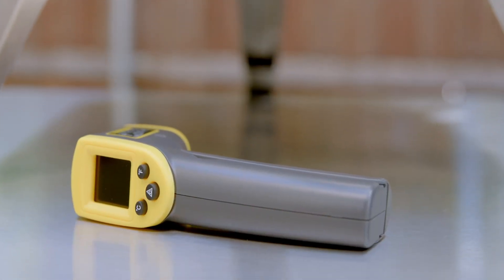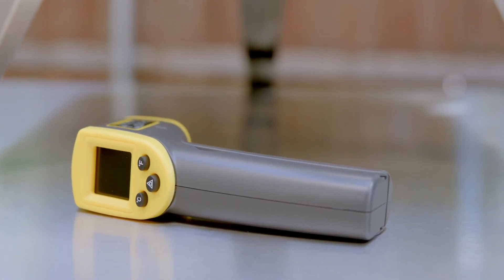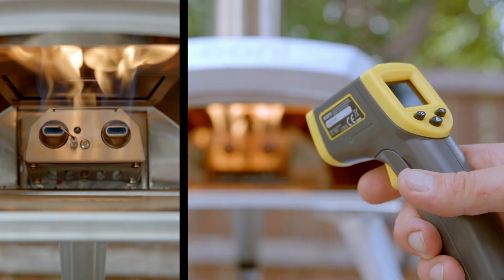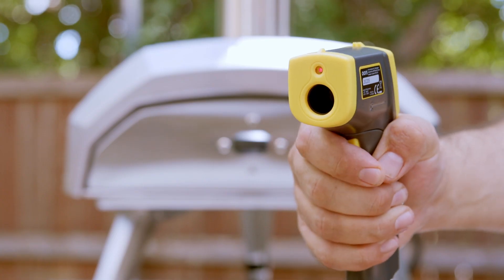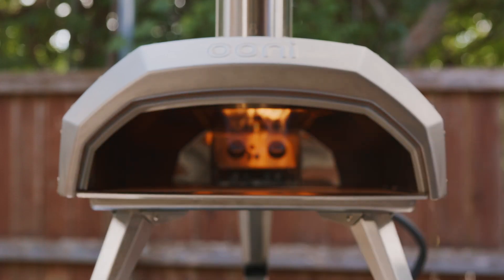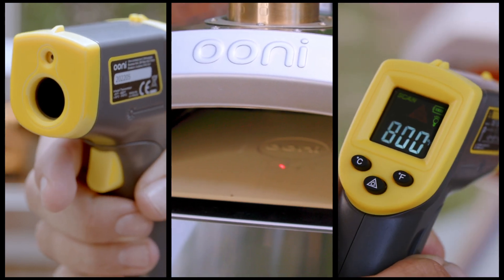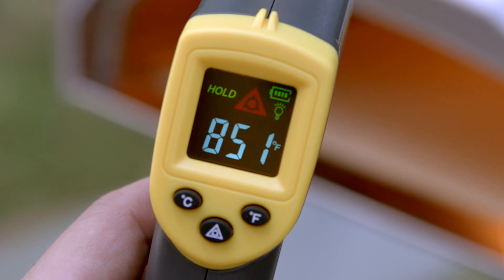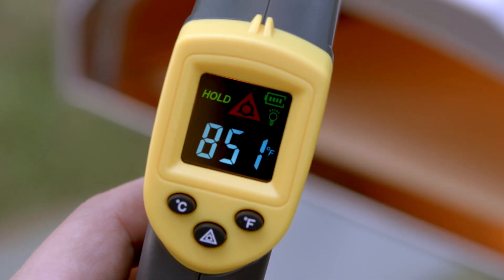Termometro 500°C para horno Ooni en Ecuador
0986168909 Sepa exactamente cuándo la cámara está lista para cocinar y la base perfecta. El termómetro infrarrojo con puntero láser le permitirá medir con precisión la temperatura de la superficie de su horno de pizza Ooni al instante.

Dimensiones sin caja:  (9 x 3 x 13 cm)
Peso sin caja:  (0,2 kg)
Dimensiones de la caja:  (16 x 9 x 5 cm)
Peso en caja: 0,66 libras (0,2 kg)
Pantalla retroiluminada Temperatura medida en grados Celsius y Fahrenheit
Max. temperatura: 600 ° C
Color: amarillo / gris
Energía: 2 pilas AAA (incluidas)
Materiales: plástico